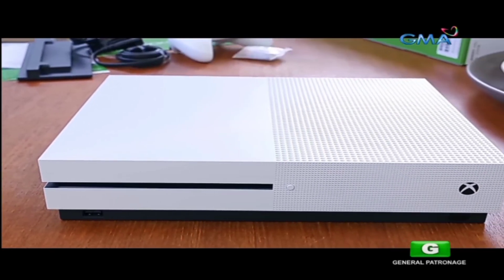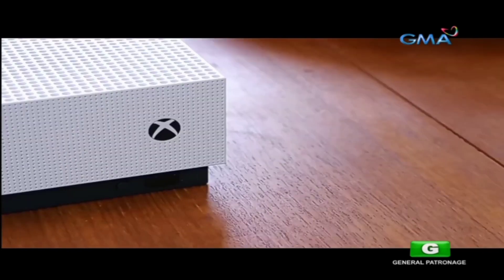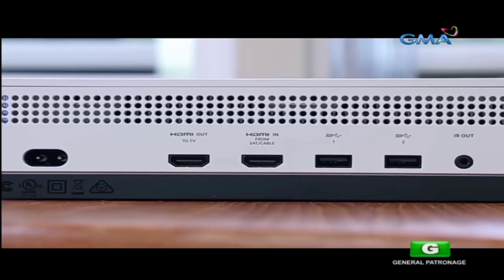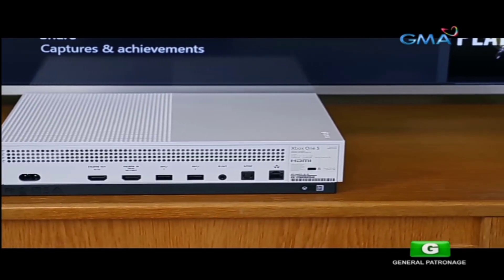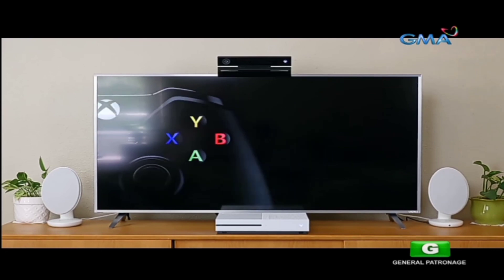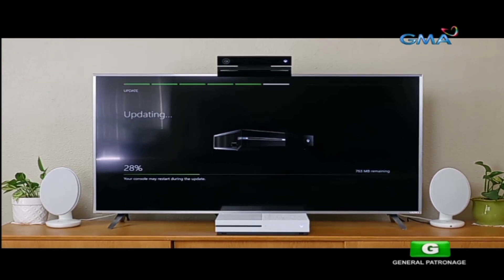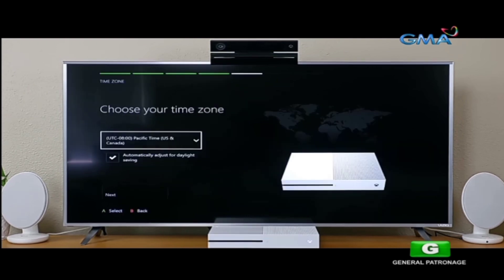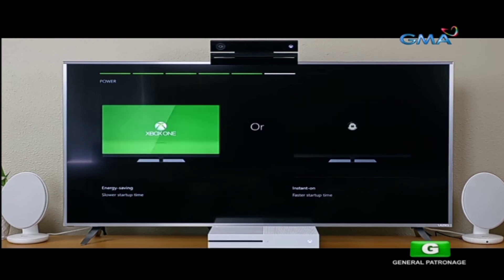XBOX ONE Captures & achievements GMA 4, 2016